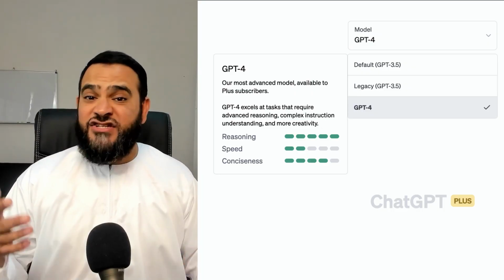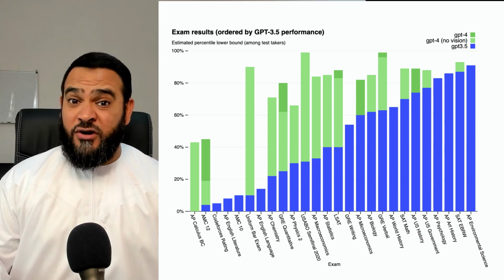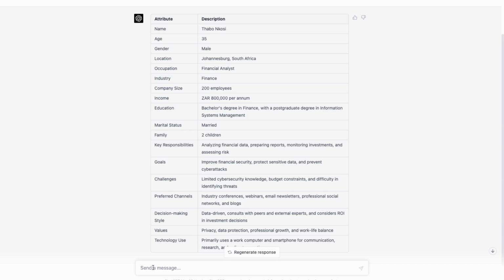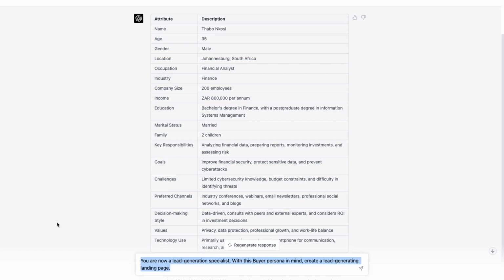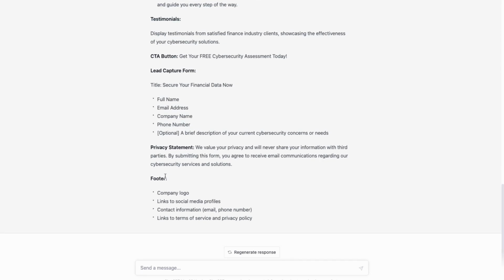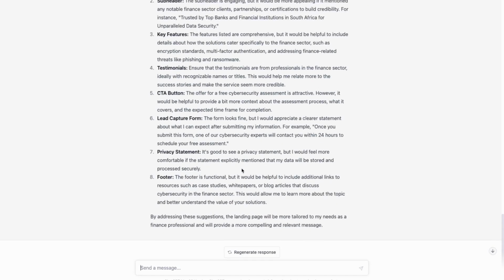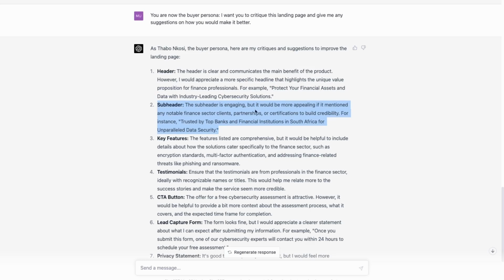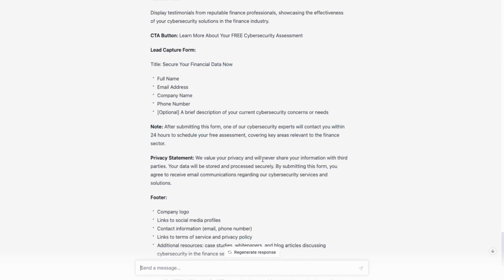🔥 Unleash ChatGPT for High-Converting Landing Pages + Secret Step Most People Miss! 🚀"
"Discover the game-changing power of ChatGPT and learn how to create a high-converting landing page in minutes!

In this tutorial, we reveal a secret step most people miss out on, ensuring your landing page is tailored and highly effective.

Without this crucial step, you could miss out on golden nuggets that take your landing page to the next level.

Join me as I dive into the world of AI-generated content, create a buyer persona, optimize the landing page, and add the secret that most people miss for maximum results.

You don't want to miss these valuable insights for any industry!